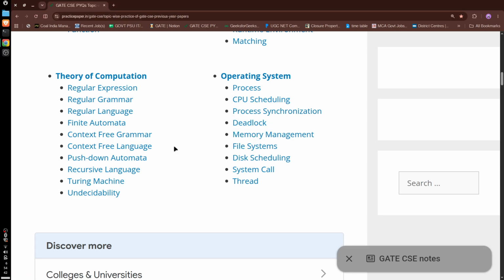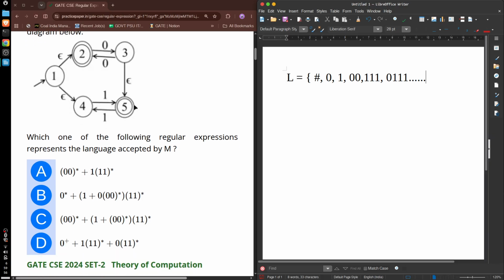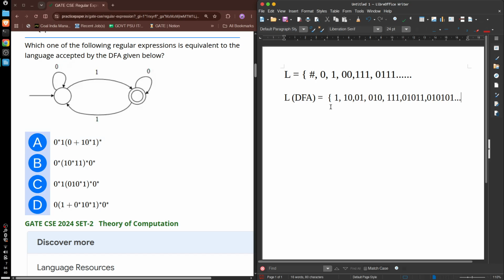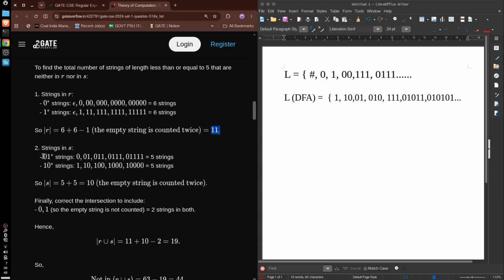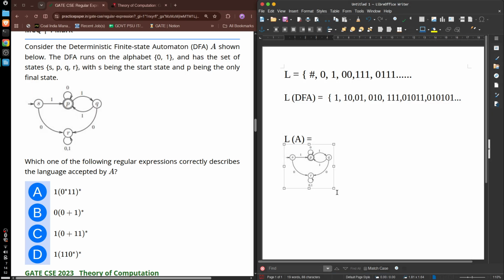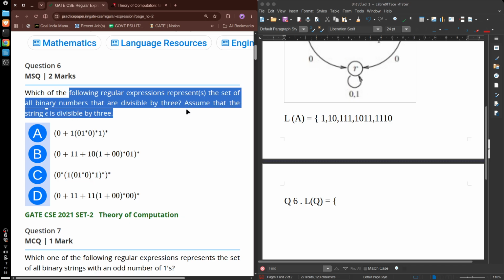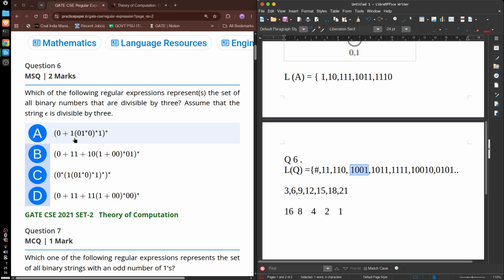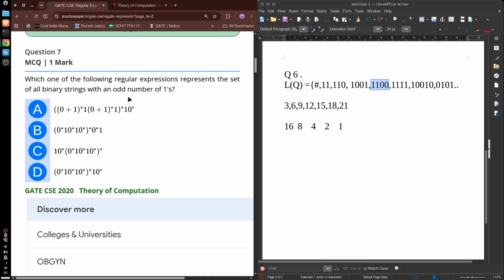Regular Expression Questions 1–6 | GATE CSE 2027 | TOC PYQ Analysis 🔥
We are analyzing Questions 1 to 6 from Regular Expressions in Theory of Computation (TOC) and identifying the common concepts and question patterns that repeatedly appear in GATE CSE.

The key idea is simple: instead of memorizing every question, understand the language described by the Regular Expression and recognize the underlying concept. Once you understand the pattern, many different-looking questions become much easier.

In this session, we will:
• Analyze Regular Expression Questions 1–6
• Understand what type of questions GATE asks from Regular Expressions
• Identify the concepts behind each question
• Compare the question patterns
• Learn how to interpret the language generated by a Regular Expression
• See how the same concept can be used to solve multiple questions
• Focus on the approach needed for GATE CSE 2027 preparation

📚 Subject: Theory of Computation (TOC)
🎯 Topic: Regular Expressions
🎓 Exam: GATE CSE 2027
📝 Focus: PYQ / Question Pattern Analysis
The goal is not simply to solve these six questions. The goal is to understand WHY the questions are being asked and WHAT concept is being tested.

If you understand the concept once, you can apply it to many variations of the same question.

👍 Like the video if it helps your GATE preparation.
Here are **YouTube tags under 500 characters**, optimized for your video:
### 📚 What is Regular Expression? | Theory of Computation

A **Regular Expression (RE)** is a formal way of describing a **Regular Language** using symbols and operators. In Theory of Computation (TOC), Regular Expressions are used to represent sets of strings that can be recognized by **Finite Automata**.

In simple terms, a Regular Expression tells us **what kind of strings belong to a particular language**.

For example:

🔹 `a` → Language containing `a`
🔹 `a+b` → `a` OR `b`
🔹 `ab` → `a` followed by `b`
🔹 `a*` → zero or more occurrences of `a`
🔹 `(a+b)*` → all possible strings over `{a,b}`

The main concepts you should understand are:

✅ Union / OR
✅ Concatenation
✅ Kleene Star (`*`)
✅ Empty String (`ε`)
✅ Regular Languages
✅ Finite Automata
✅ Language represented by a Regular Expression

🎯 **GATE CSE Tip:** Don't just memorize the operators. The most important skill is to understand **what language a given Regular Expression generates**. Once you understand the language, many GATE questions become much easier to solve.

In this video, we analyze Regular Expression questions and identify the **common concepts and patterns** that GATE repeatedly tests.

🎯 **Topic:** Regular Expressions
📝 **Focus:** PYQ & Concept Analysis